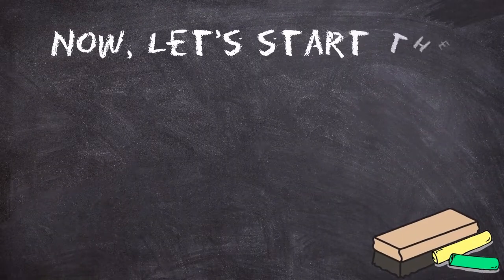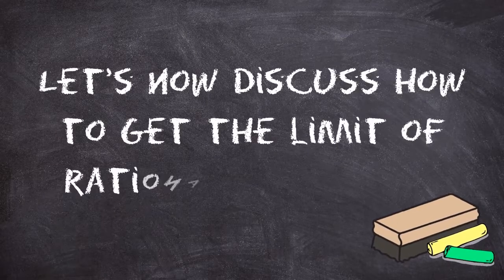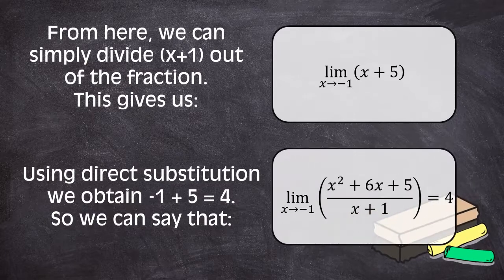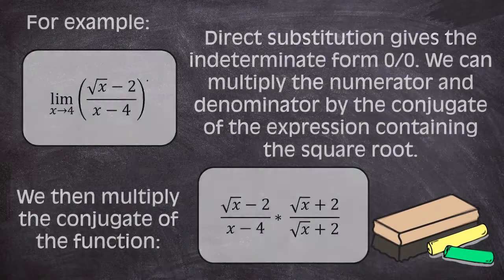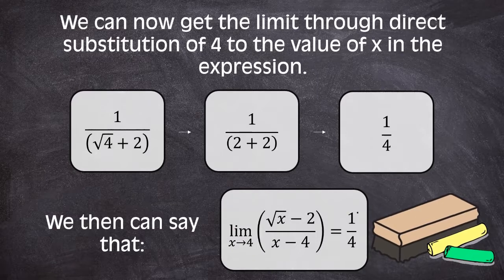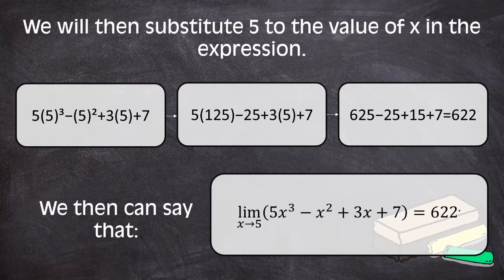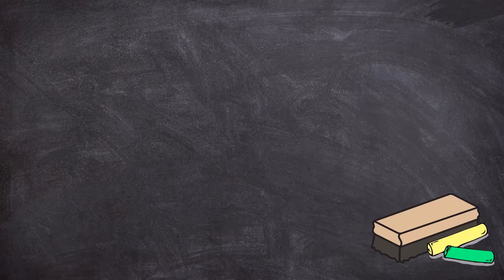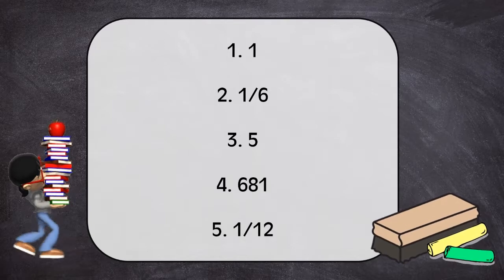Basic Calculus 101: Limit of Rational, Radical and Polynomial Functions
Passed by: Danielle Erika R. Centeno & John Renell B. Bernardino
11-Galileo Galilei